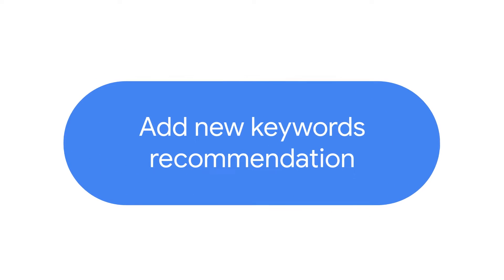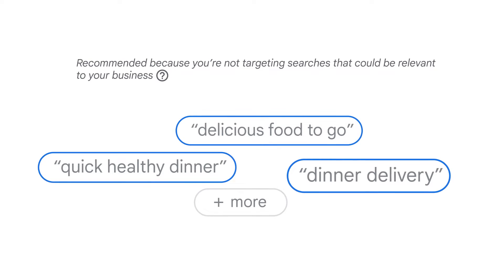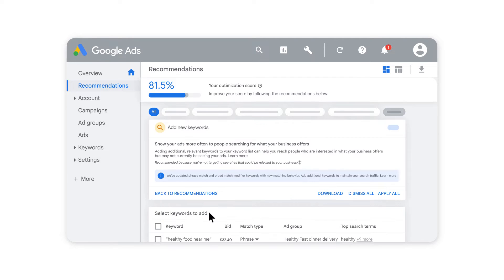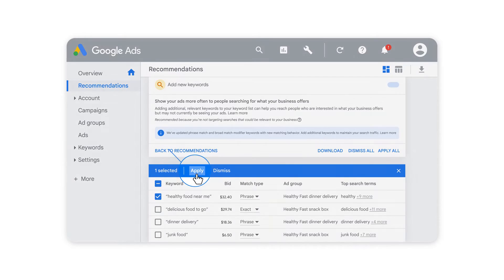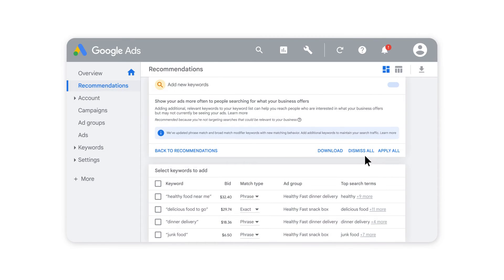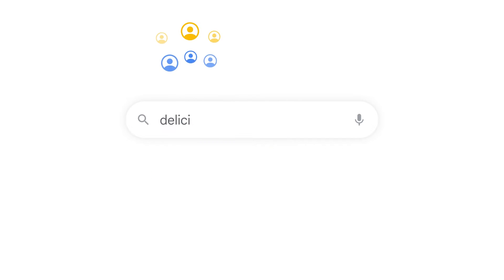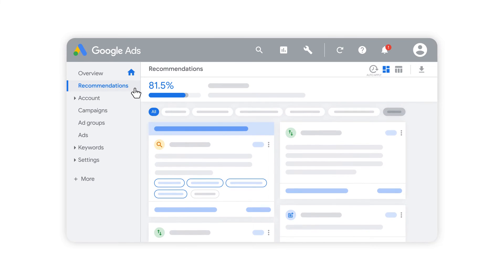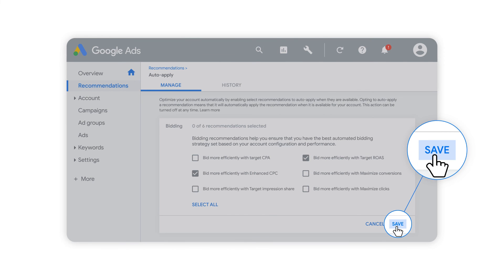Add new keywords recommendation | Google Ads